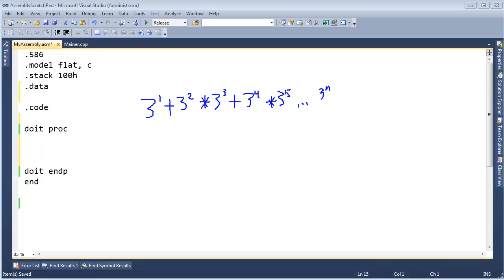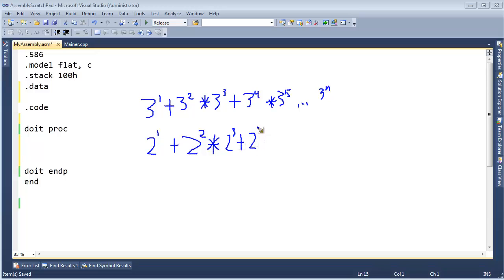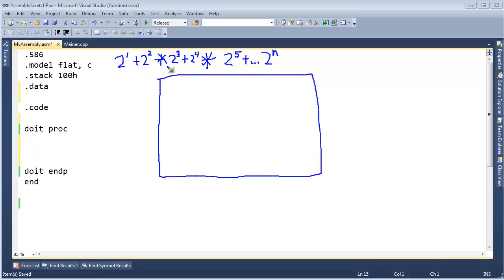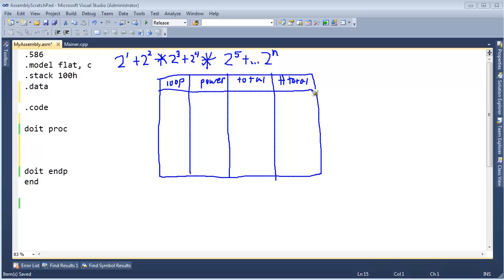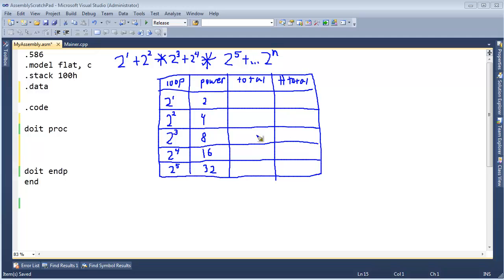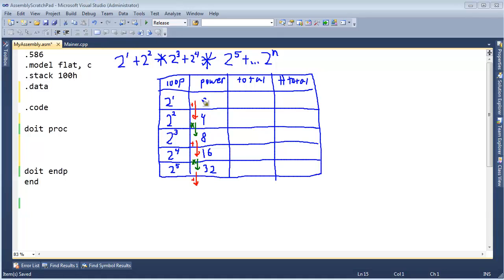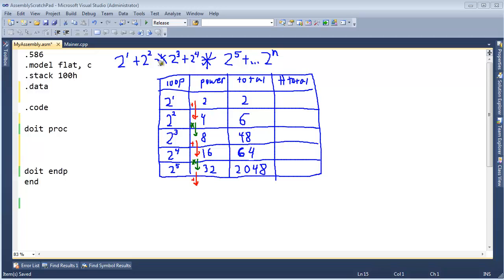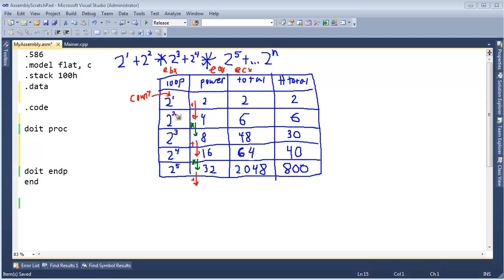Alternating Operations - Engineering a Solution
Getting ready to write some code, but first, let's organize our approach and make a table of values, much like we did with previous problems we have worked on.